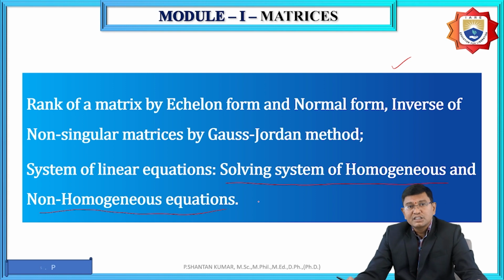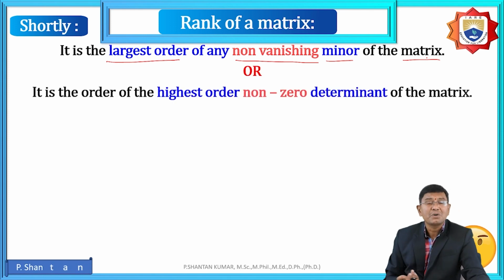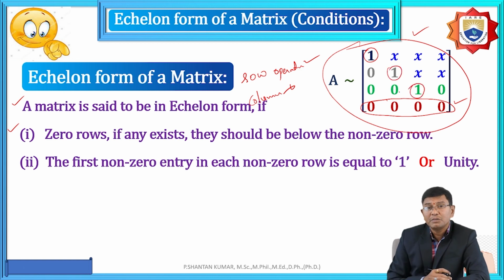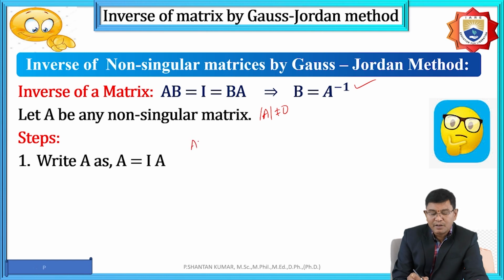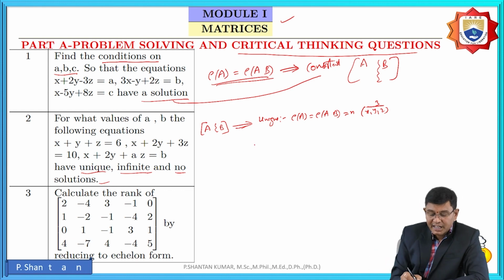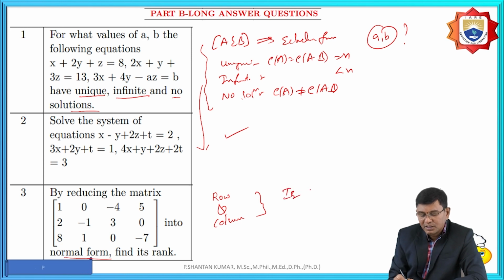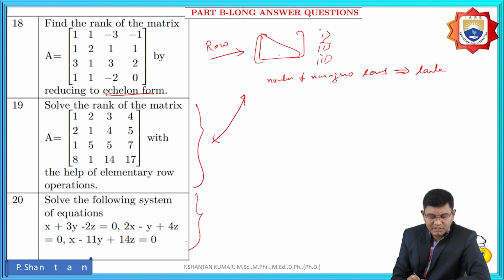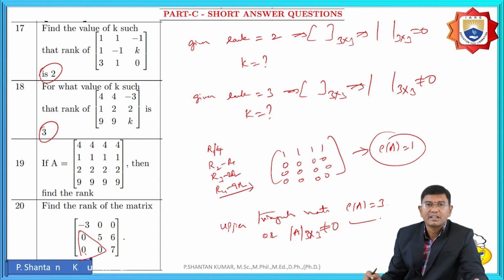Discussion of Tutorial Question Bank Module – 1 Matrices by Mr. P Shantan Kumar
Discussion of Tutorial Question Bank Module – 1 Matrices by Mr. P Shantan Kumar | IARE

Telangana, India.